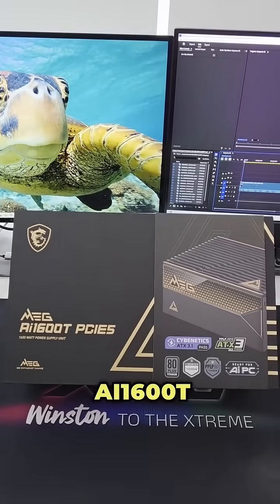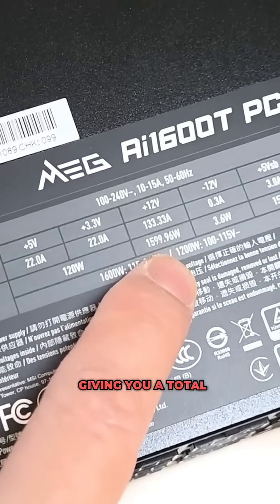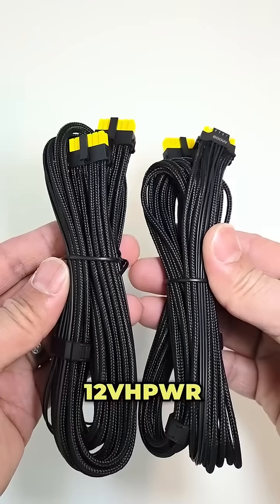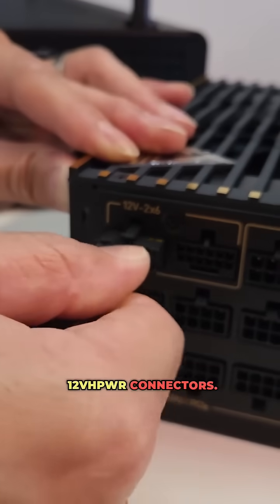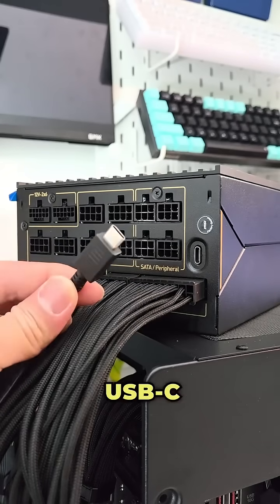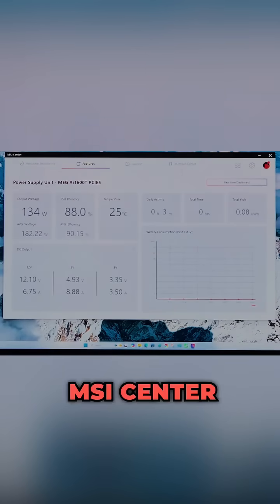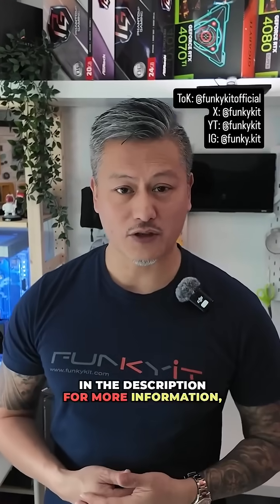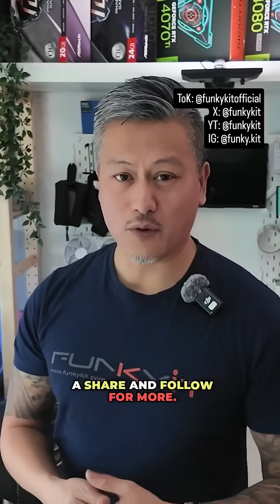Protect your investment with the MSI MEG Ai1600T PCIE5 Power Supply 😍🔥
MSI MEG Ai1600T PCIE5 premium flagship PSU 🔥😍 A solid PSU to power your GeForce RTX 50 Series graphics card @msigaming_canada @msigaming @msius